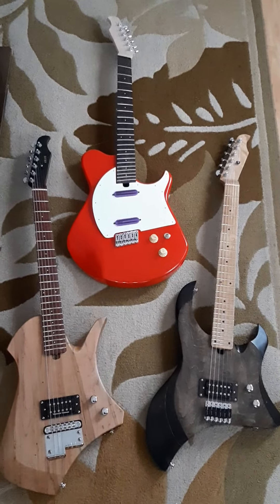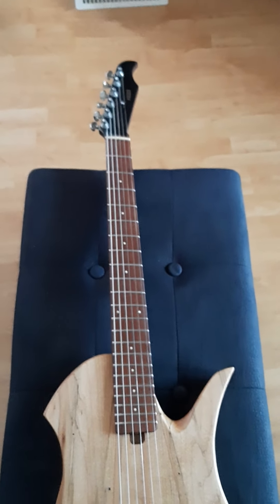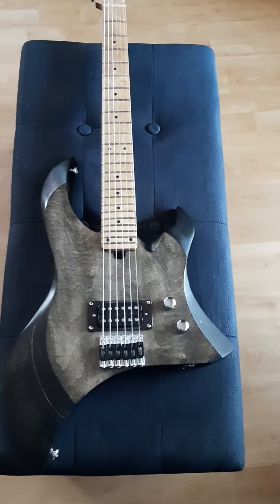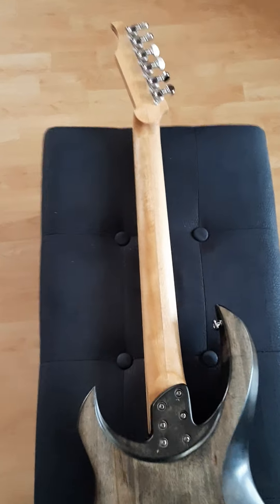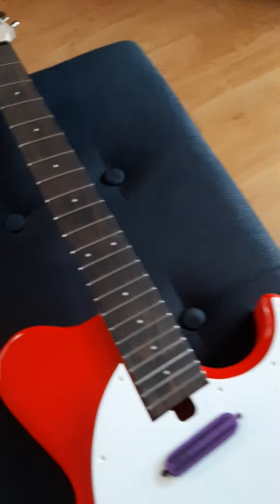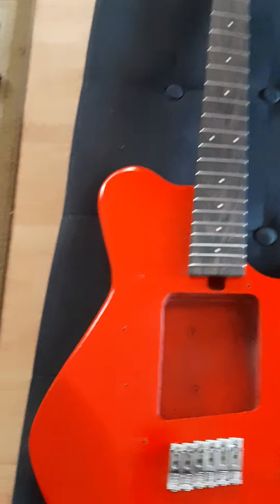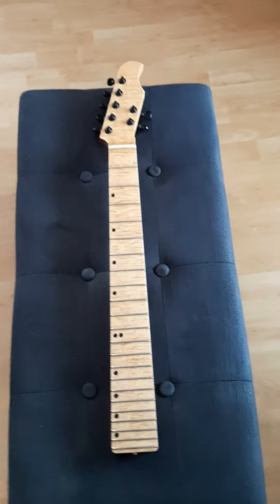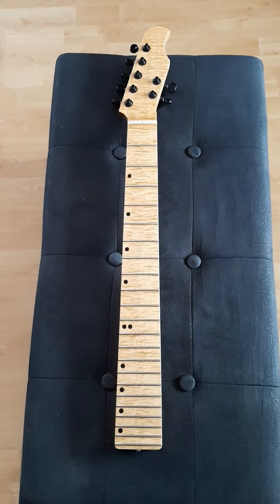Great Guitar Build-Off 2022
Asking for your opinion on what I should do for my GGBO22 submission.